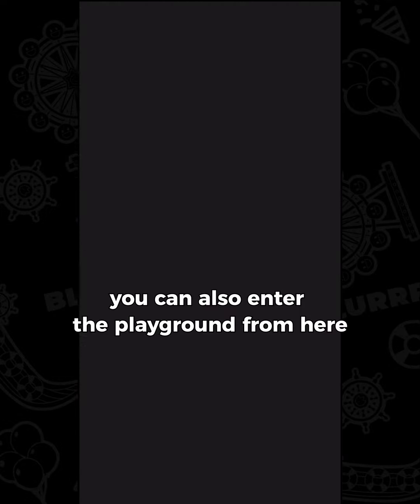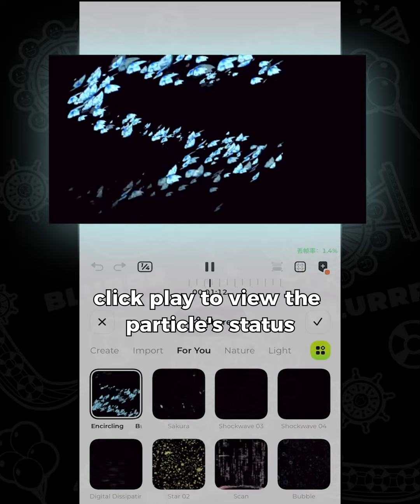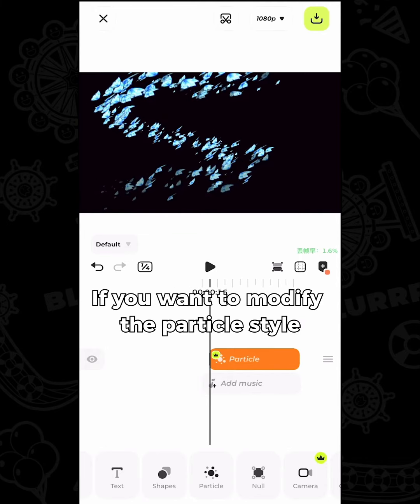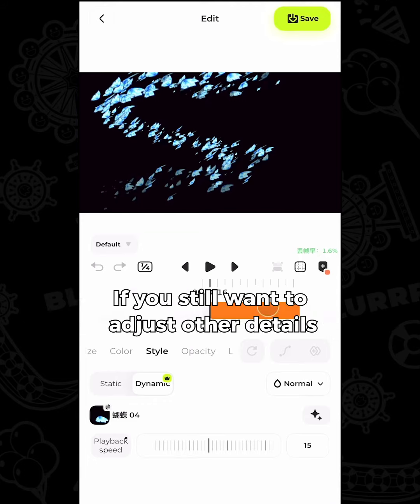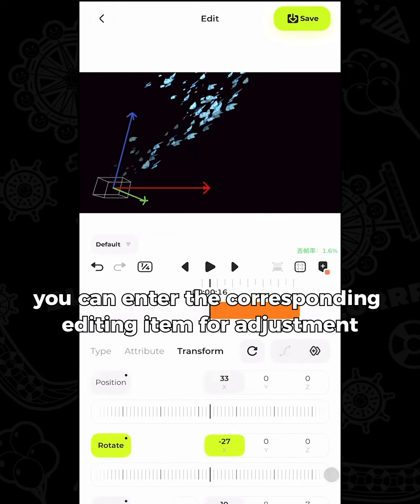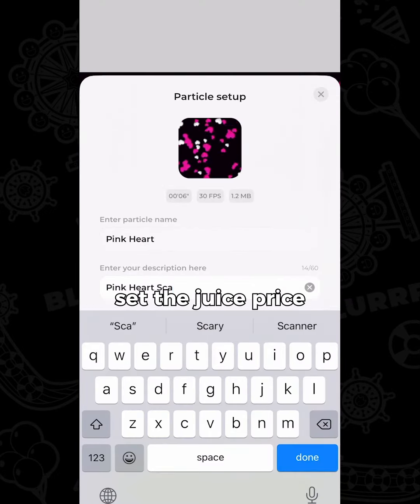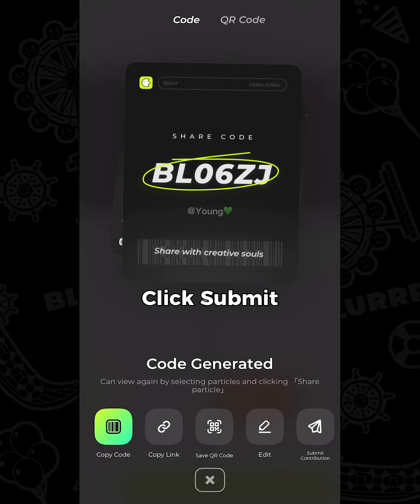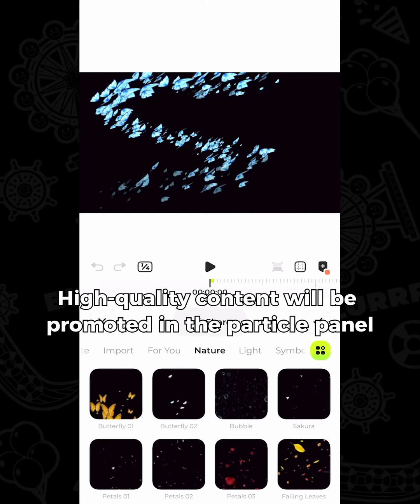Particle Presets that even beginners can get started with are now online!